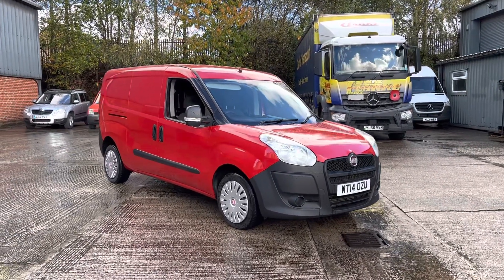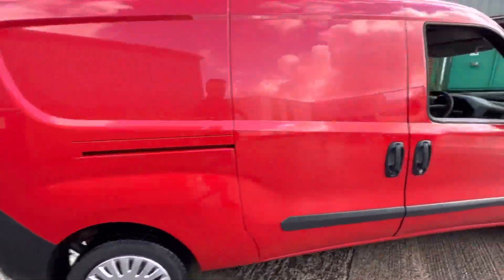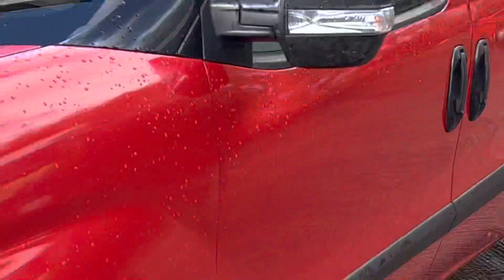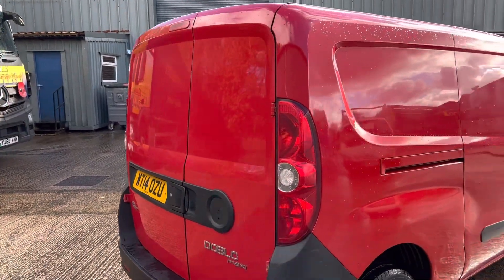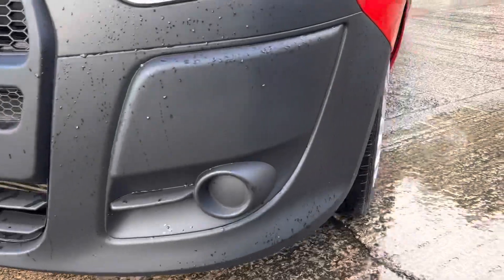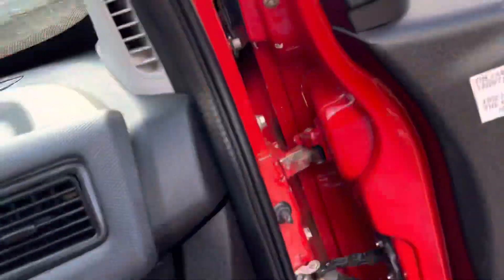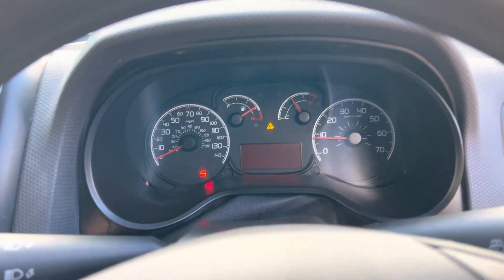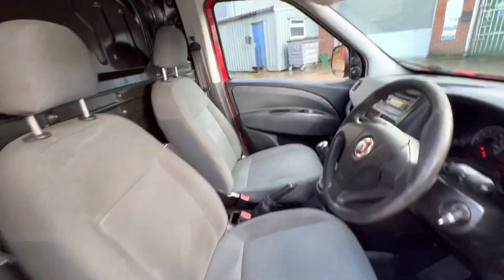WT14OZO DOBLO BDS Automotive